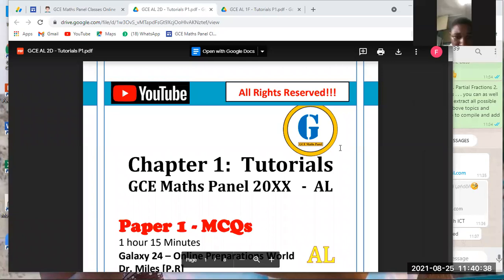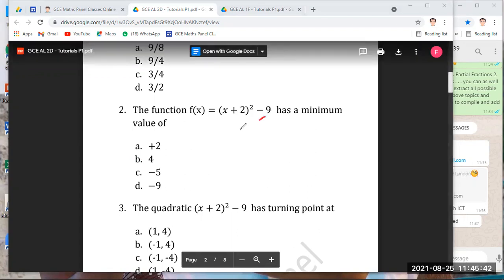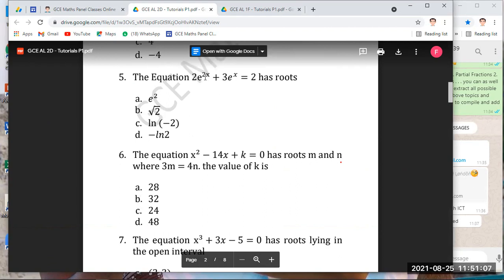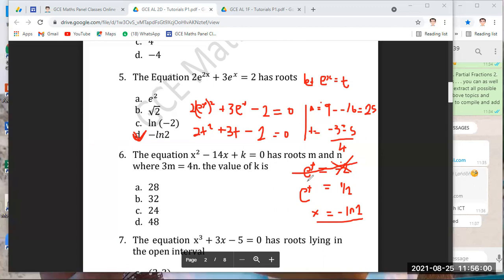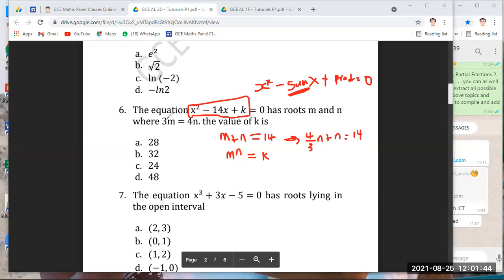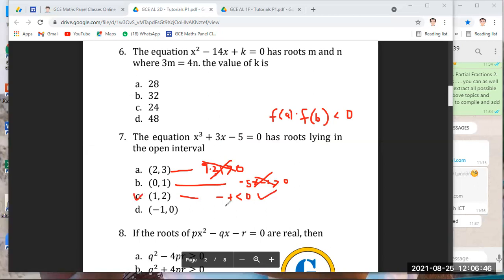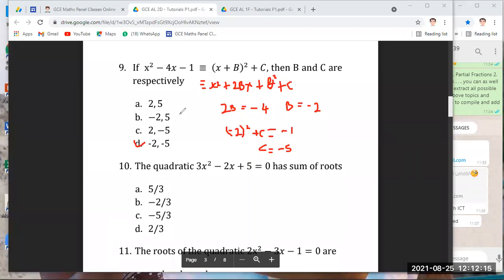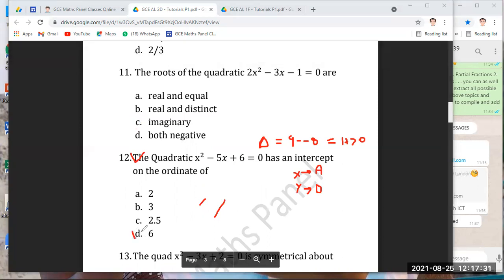AL Tutorial 2A Correction - GCE Maths Panel Online Classes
Additional Maths
Further Maths